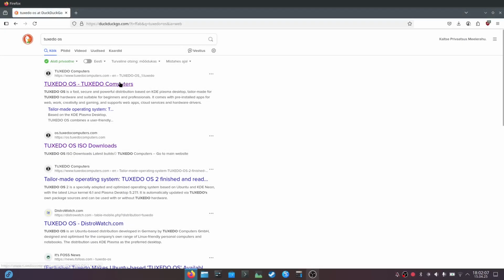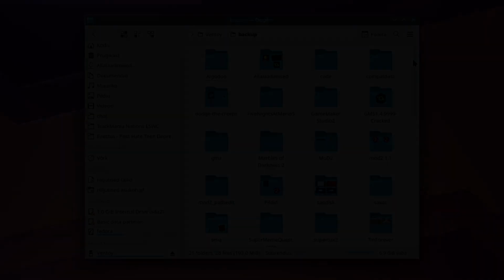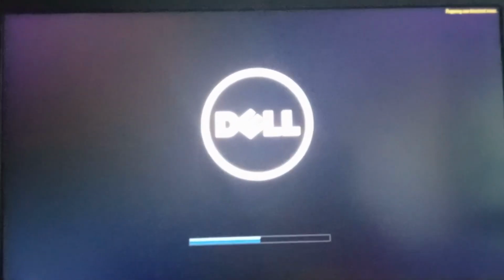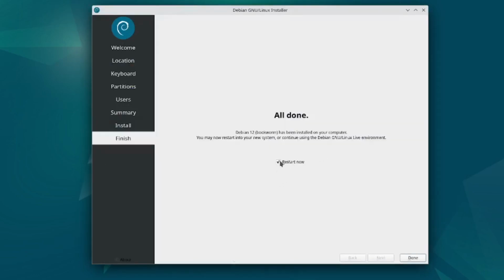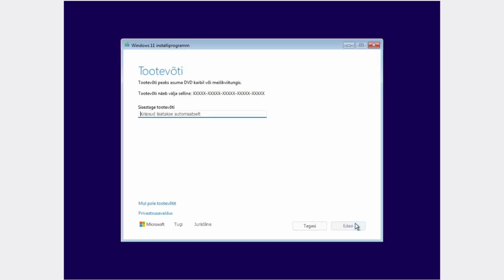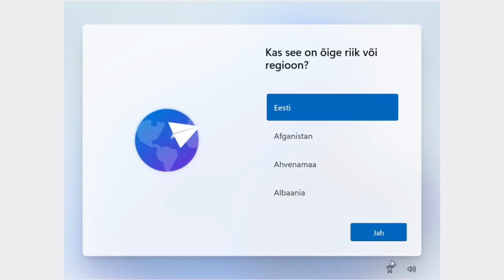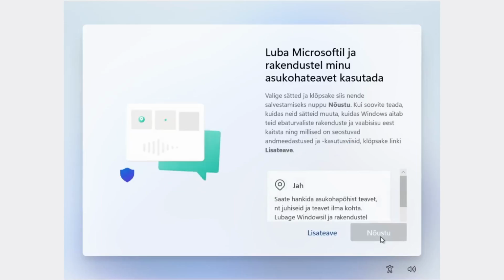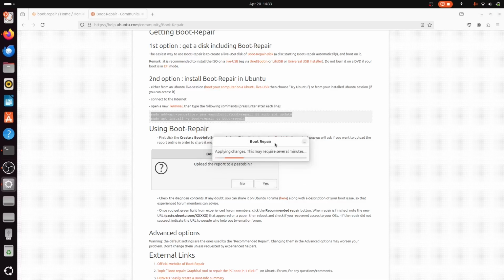Installing operating systems - Linux and Windows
Showing off the installation of Windows and Linux on both real hardware and virtual machine and talking a bit about my experience.

Timestamps:
00:00 Intro, image downloads
00:47 USB flashing
02:23 Disk management
03:24 BIOS (optional)
05:03 Linux installation (Calamares) - real hardware
07:53 Virtual machine setup
09:19 Windows installation on VM
12:10 Windows installation on VM - OOBE
16:35 Boot fixes

This channel aims to focus on computers, including content about coding and operating systems.